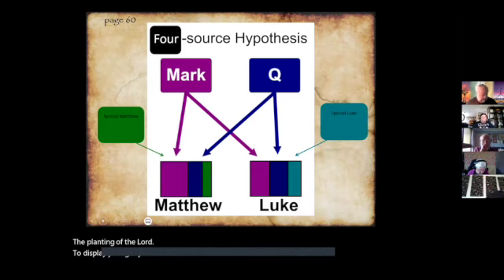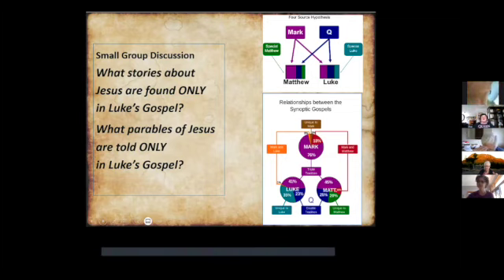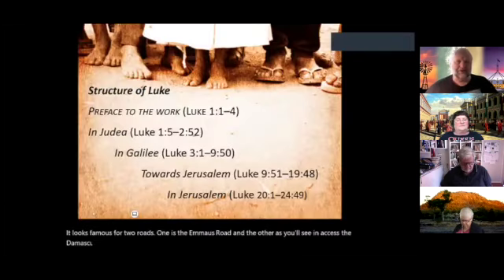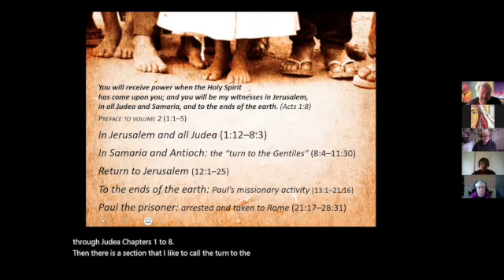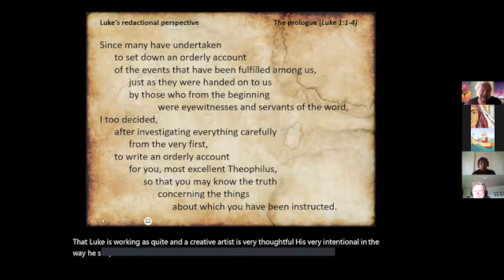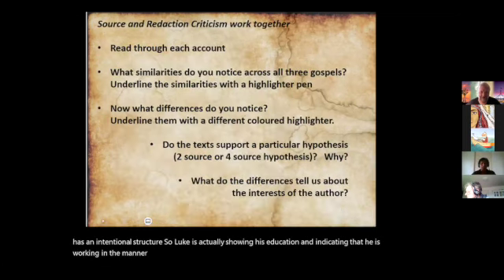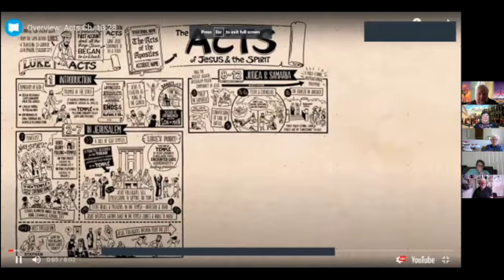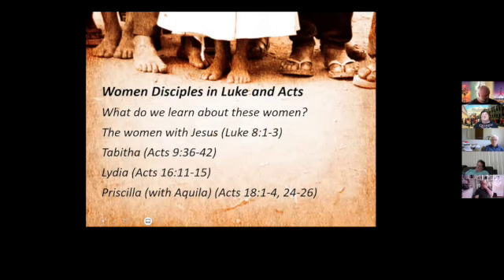8 Gospel of Luke